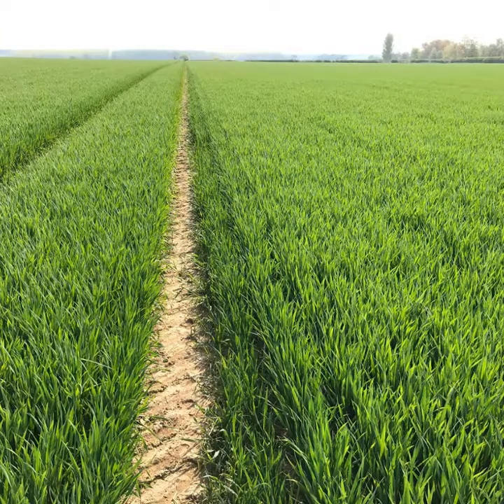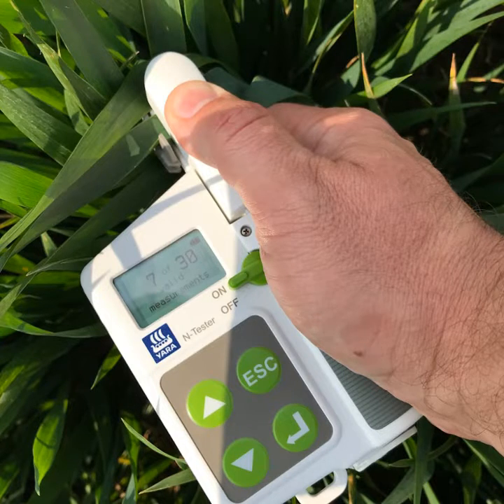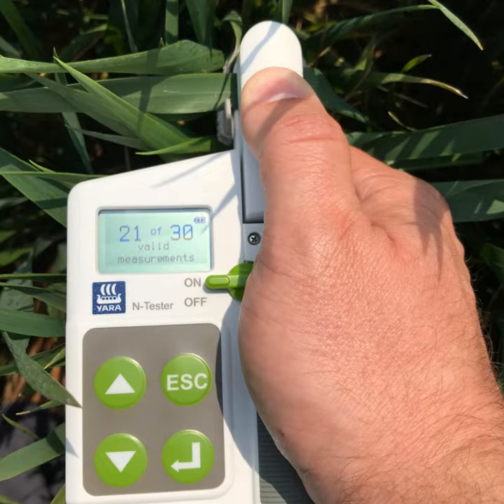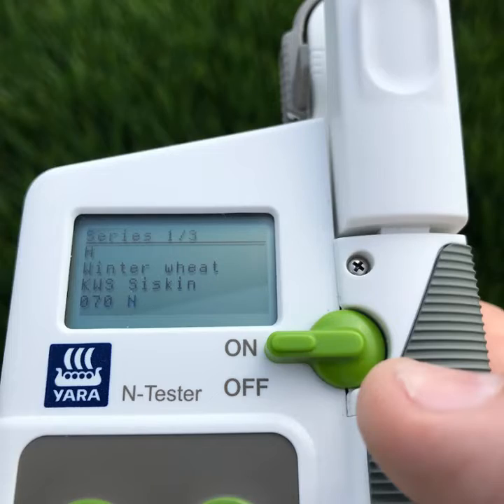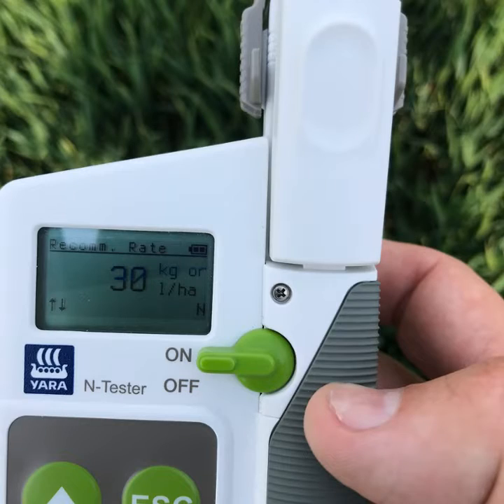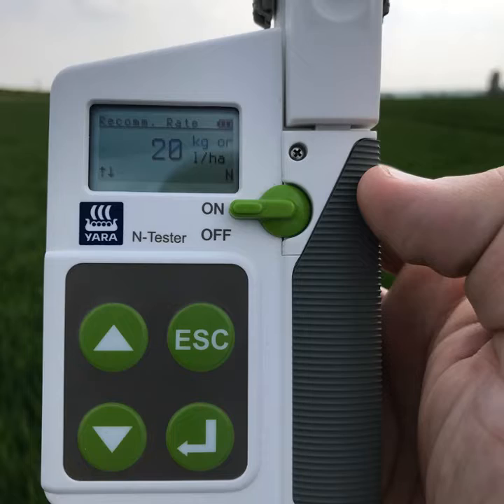Using the N-Tester on wheat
Fine tuning nitrogen recomendations on winter wheat using the N-Tester